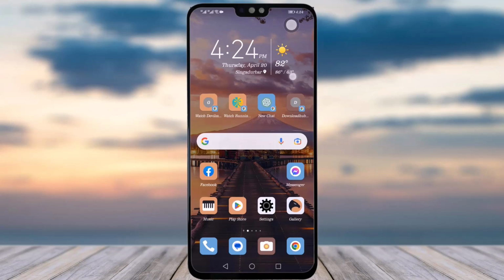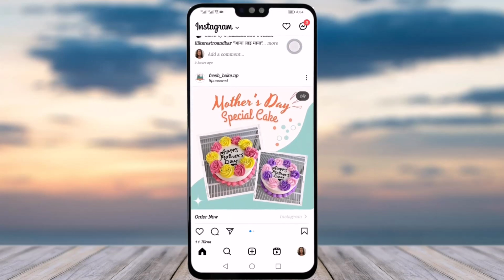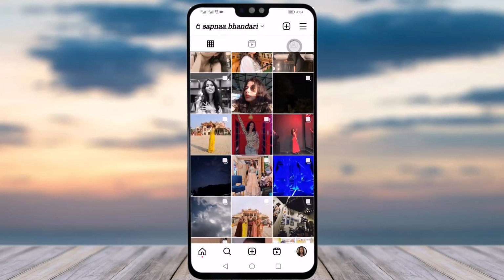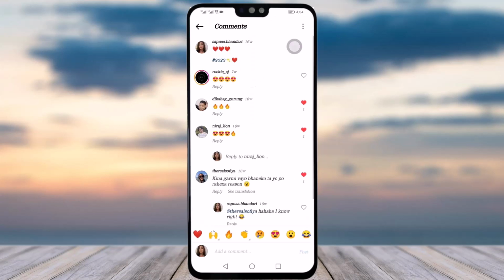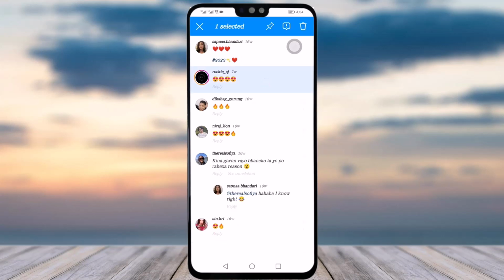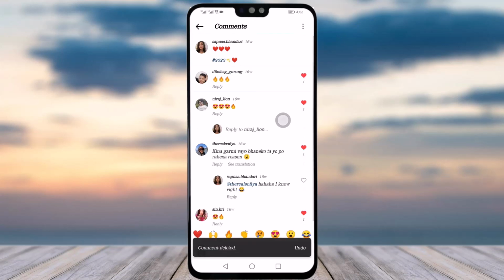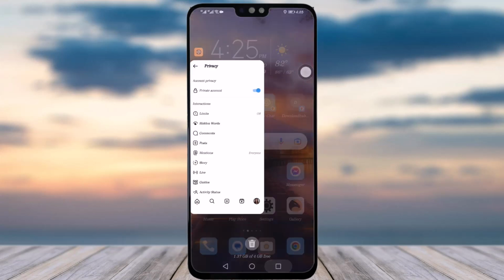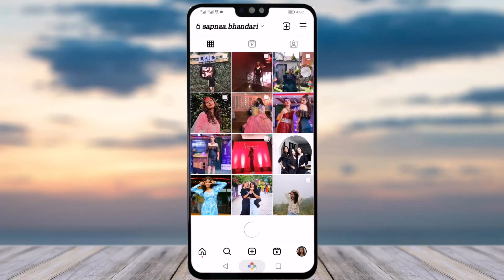How To Delete Comments On Instagram | 2023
In this tutorial, I will guide you on how you can easily delete unwanted comments from your Instagram app.
0:00 Intro
0:15 Go to the post or comment
0:31 Delete Comment
0:51 Conclusion